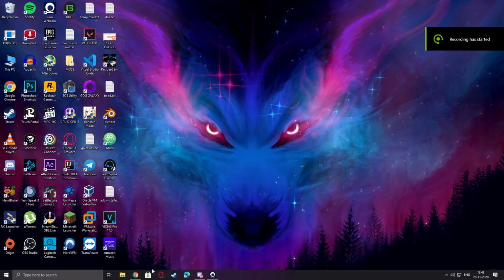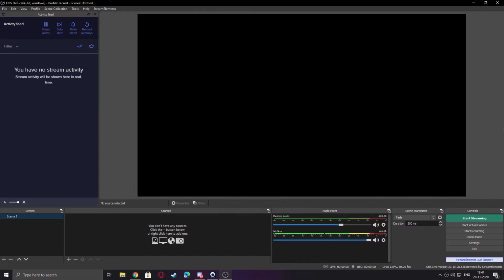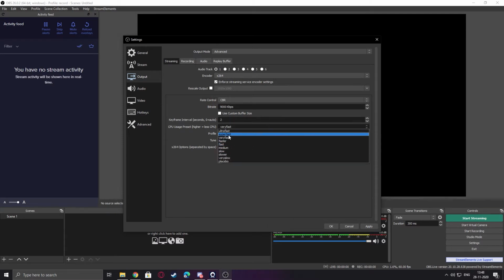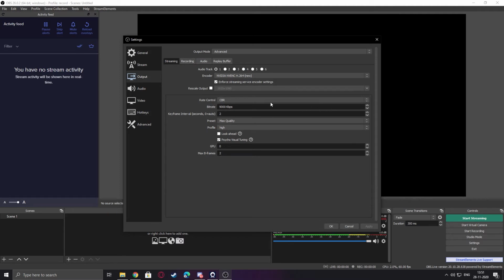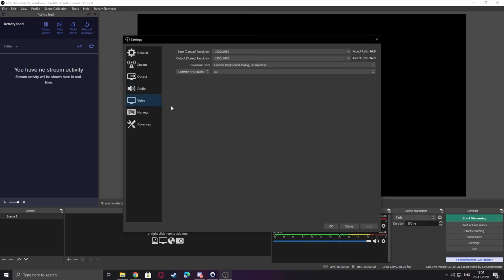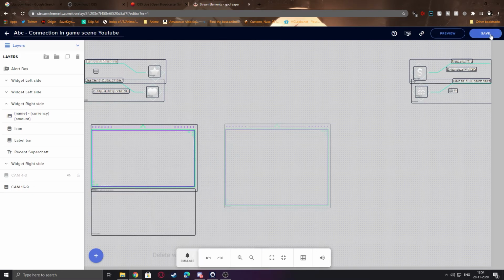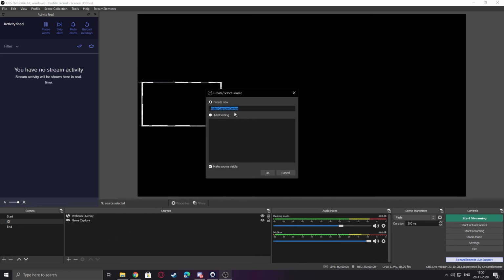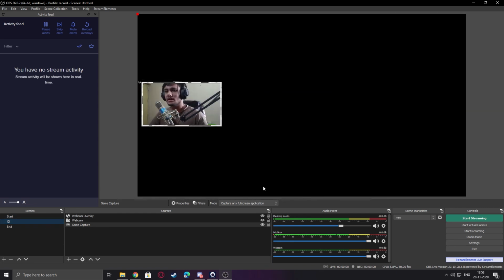The Only Guide About OBS U Will Need | Start Streaming within 20 Min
➽Socials-
💲 Google Pay - brajutso@oksbi
( Buy to Support ) ( No Extra Charges )
About Me -
Name           : Raj Utso
Proffession : Student
Age               : 18
Residency    : Dhanbad, Jharkhand
💻Hardware and Peripherals💻
Processor        : Ryzen 5 1600 Oc'ed at 4.0 Ghz
Graphic Card   : Galax GTX 1650 Super
Motherboard   : MSI B450M Pro-Vdh
RAM                 : Corsair Vengeance Lpx ddr4 16GB ( 8GB * 2 )
CPU Cooler     : Stock Cooler
Cabinet            : Corsair Spec 01
PSU                  : Corsair Vs 450
Mouse .           : Redgear Z-2 with Pixart PMW 3360 ( Upto 12000 DPI )
Keyboard        : ANT E Sports MK3000W with Blue Switches
Headphones   : JBL Quantum 200
Webcam          : Logitech C270
Mic                   : Wright WR 800